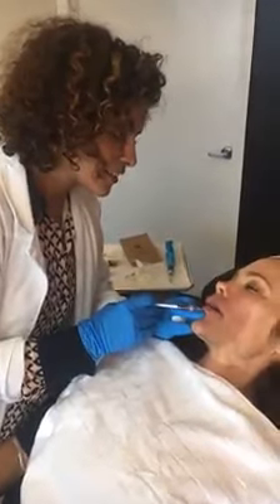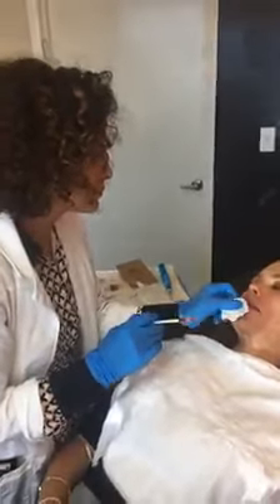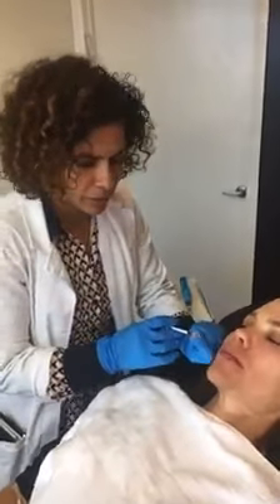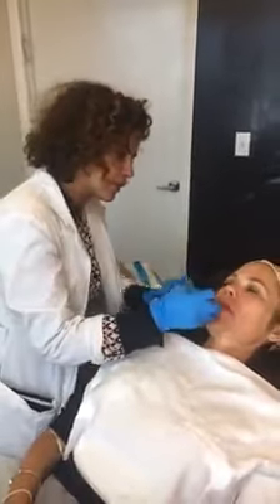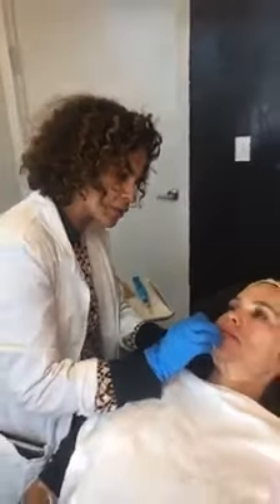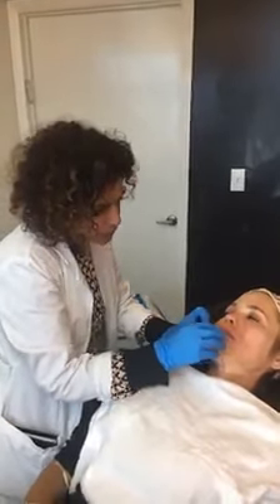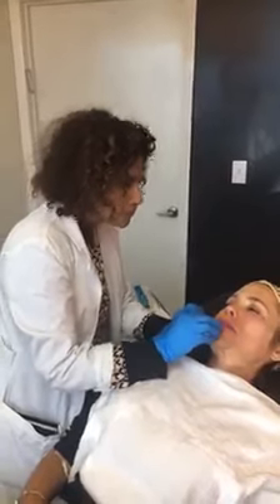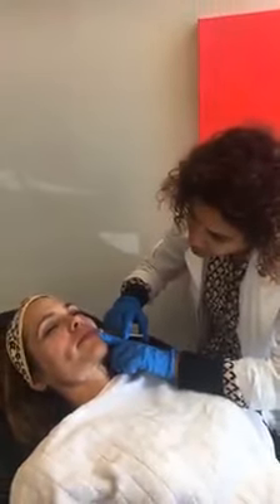PRP Lip Enhancement | BeWell MedSpa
Michal Kitai, ARNP, is doing a demo on using Platelet Rich Plasma (PRP) on enhancing the lips!

BeWell MedSpa is located in Wilton Manors, Fort Lauderdale, Florida